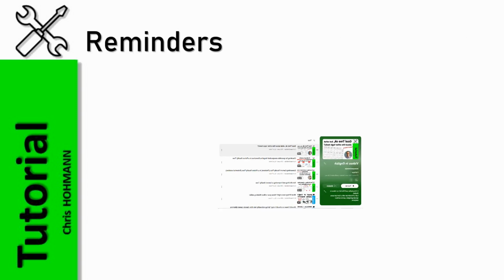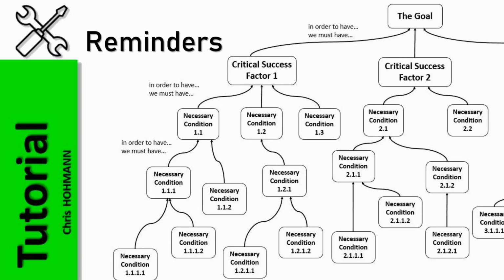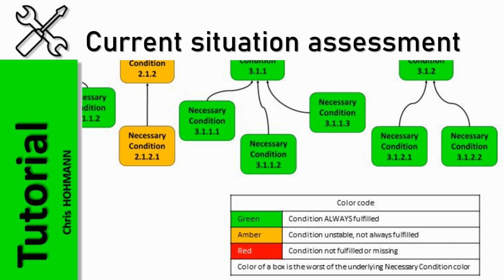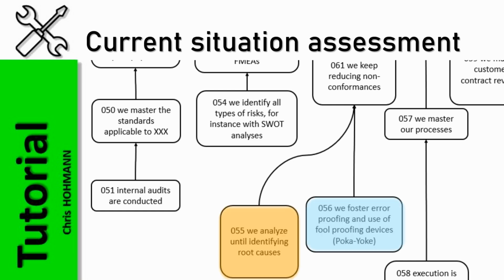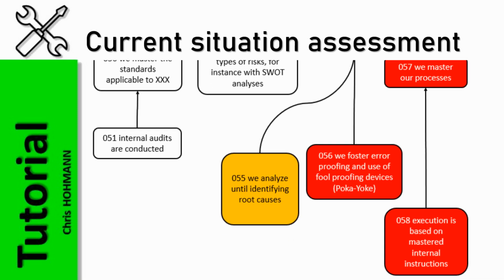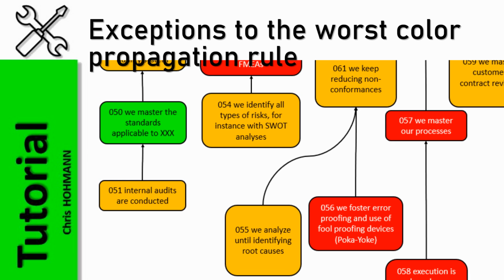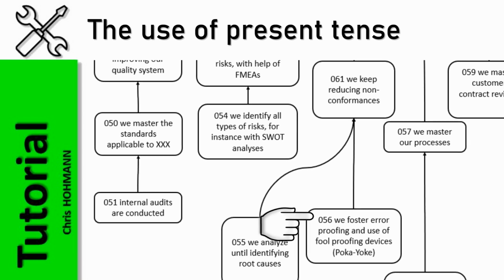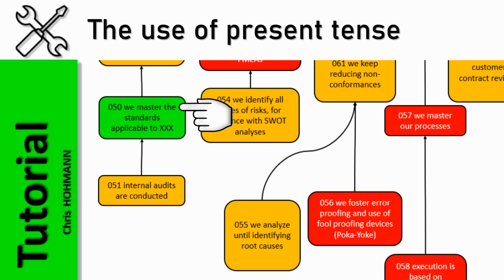Assessing the current situation with a Goal Tree (how to apply the 3-color code)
In this video, I’ll share examples about how to assign colors, explain why it is strongly recommended to use present tense when verbalizing the entities in the Goal Tree and why we can have exceptions in the color-coding rules.

Contents
00:00 Intro
00:40 Reminders
02:15 Current situation assessment
04:14 Exceptions to the worst color propagation rule
06:00 Why it’s advised to use present tense
07:36 Outro

English subtitles provided, simply turn them on.